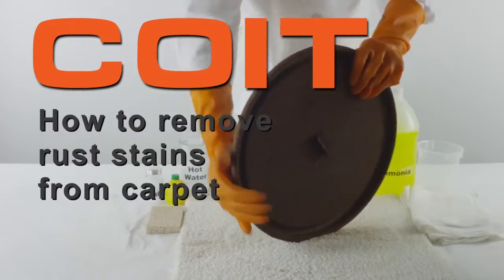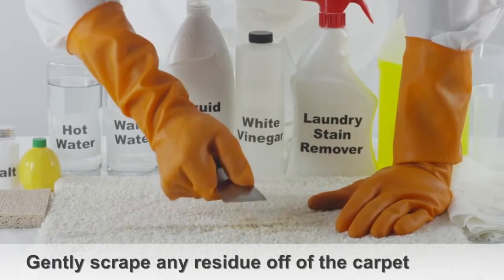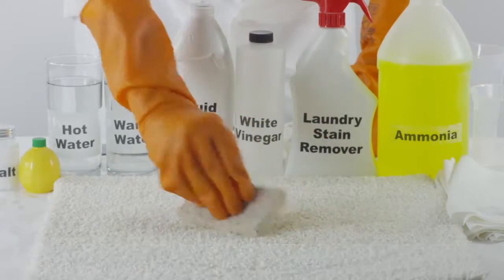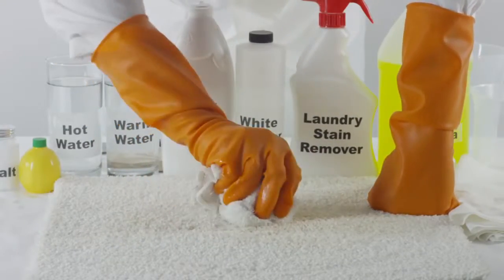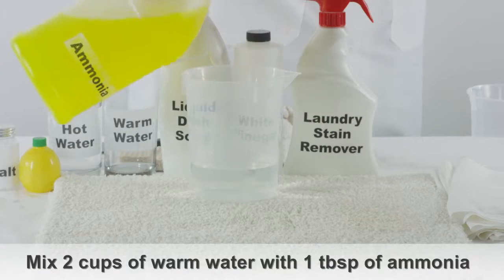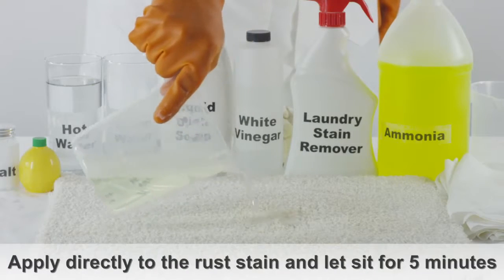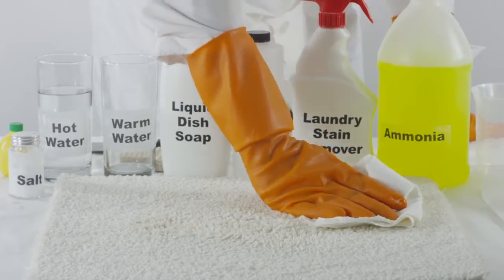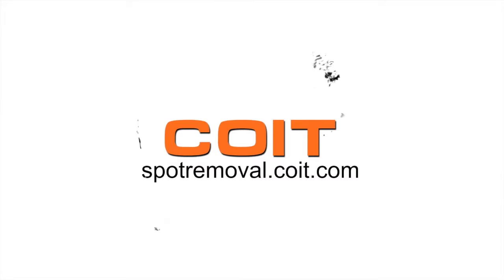HOW TO remove rust from carpet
Get rust spots out of carpet.